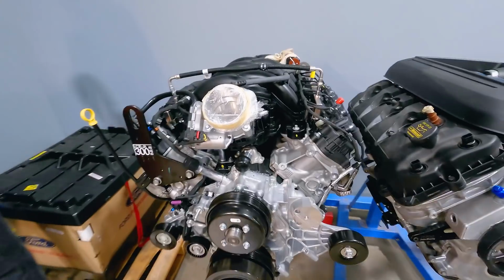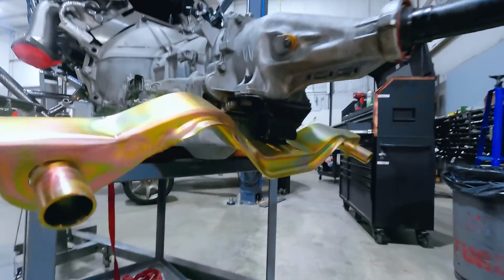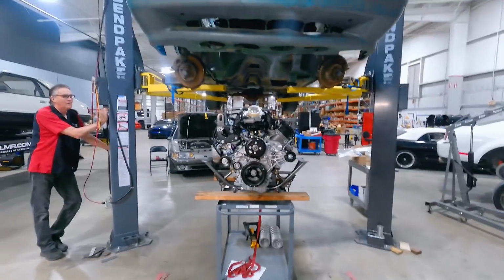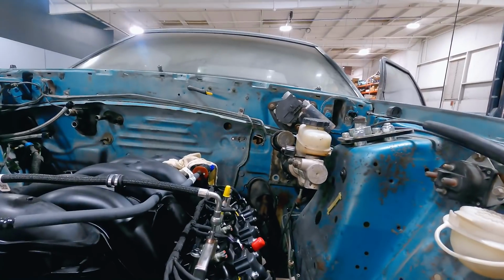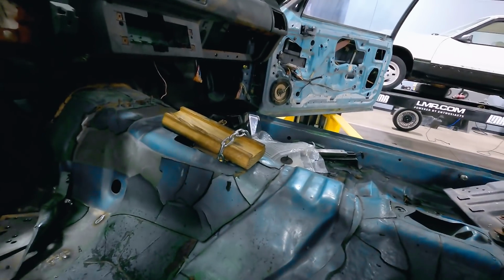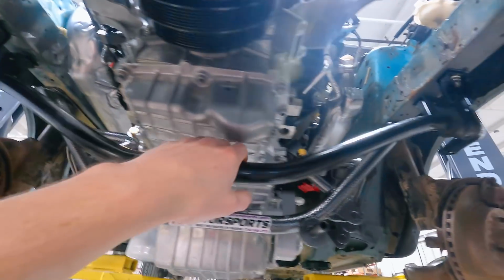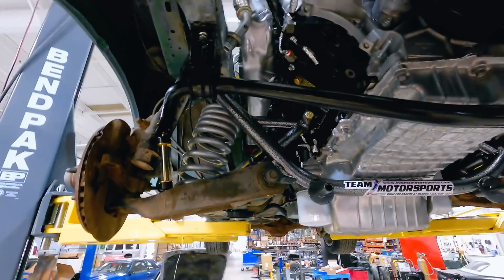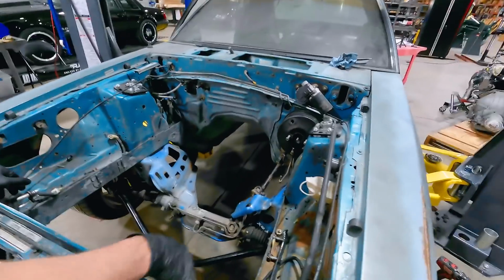7.3L Godzilla Fox Body Swap | EP: 2 Will It Fit?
Welcome back to part 2 of the 7.3L Godzilla Fox Body Swap! Follow along as Landan and Hubbard work on lowering the Fox Body onto the 7.3L Godzilla and see how it'll fit!

Looking to install a K-Member in your Fox Body? Check out all of our available options!